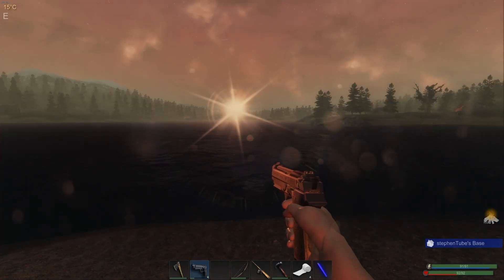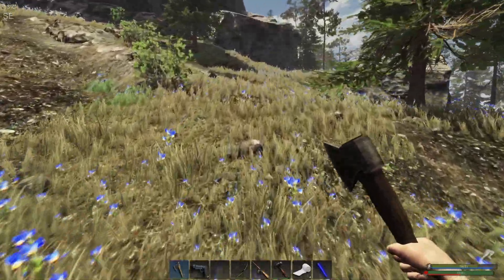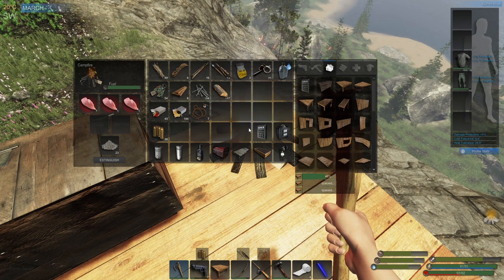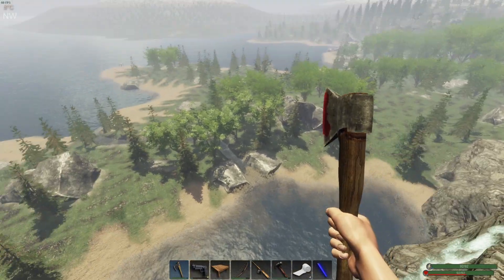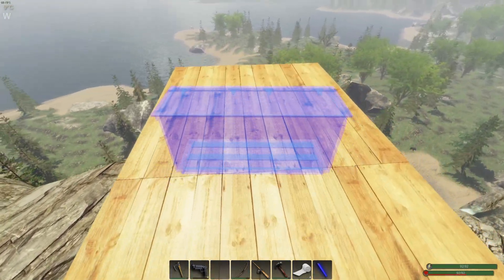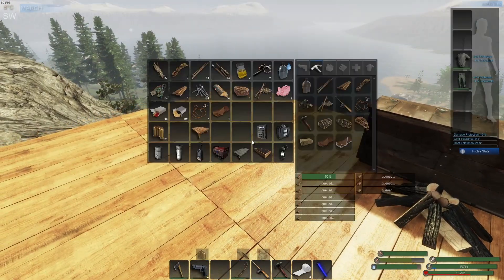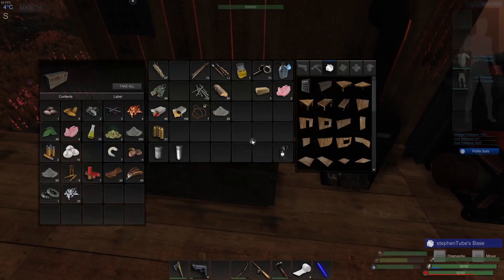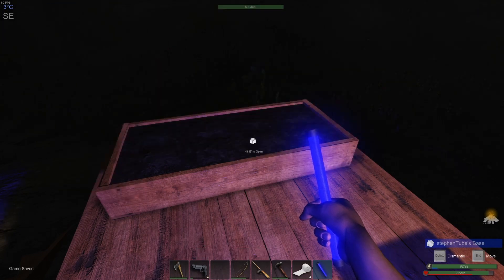BLUFF HOME Base Building | Subsistence Gameplay | S4 EP6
Finally building the bluff home base and placing the BCU. Subsistence Alpha 59 update gameplay.